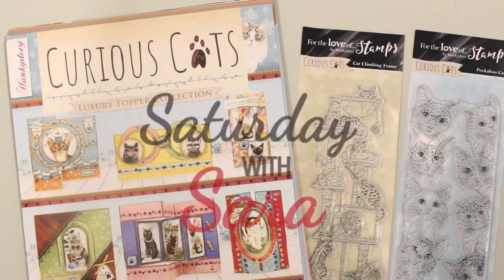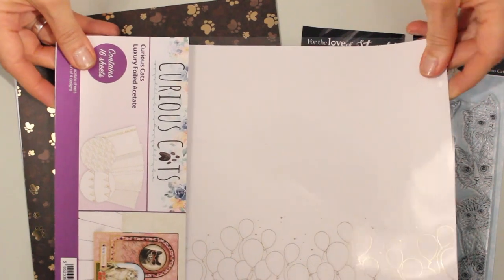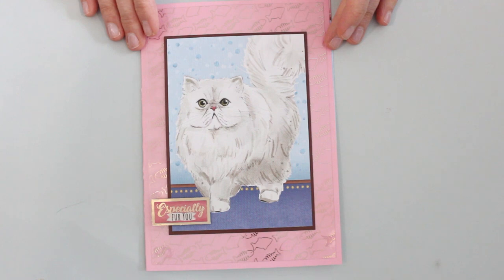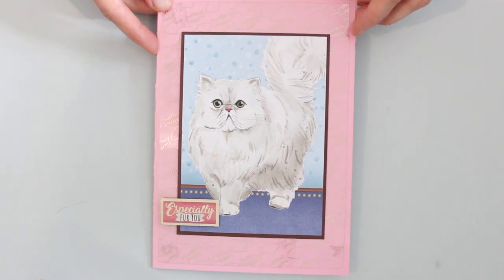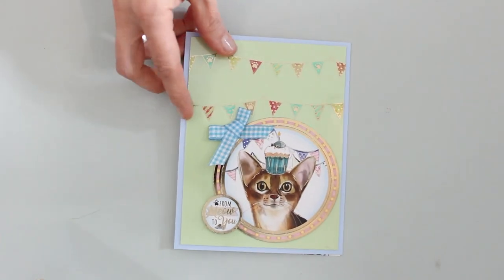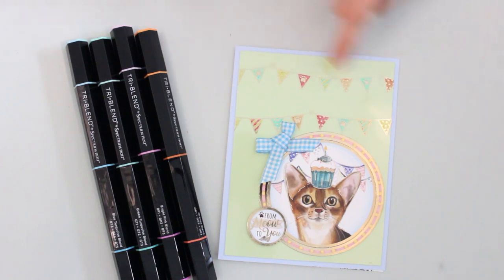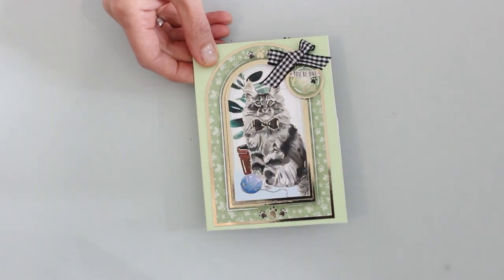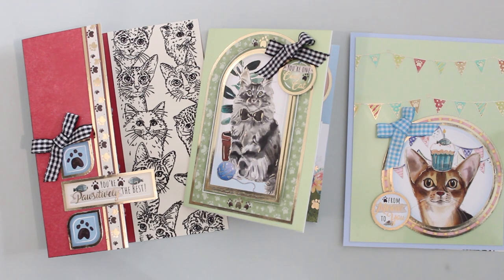Adorable Cat Card Tutorial | Saturday with Sara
｡･:*:･ﾟ★,｡･:*:･ﾟ☆｡･:*:･ﾟ★,｡･:*:･ﾟ✧ :*ﾟ:*:✼✿

｡･:*:･ﾟ★,｡･:*:･ﾟ☆｡･:*:･ﾟ★,｡･:*:･ﾟ✧ :*ﾟ:*:✼✿

｡･:*:･ﾟ★,｡･:*:･ﾟ☆｡･:*:･ﾟ★,｡･:*:･ﾟ✧ :*ﾟ:*:✼✿

｡･:*:･ﾟ★,｡･:*:･ﾟ☆｡･:*:･ﾟ★,｡･:*:･ﾟ✧ :*ﾟ:*:✼✿